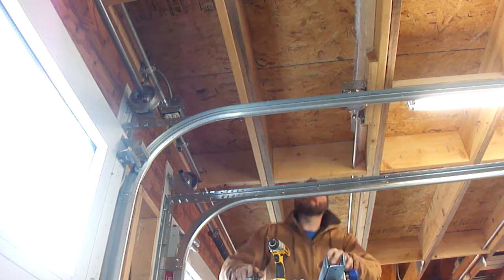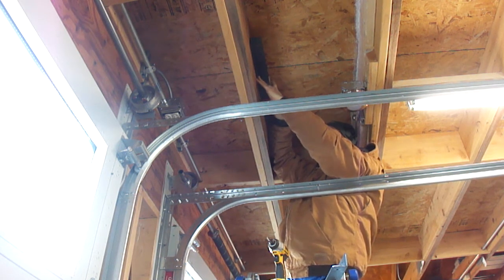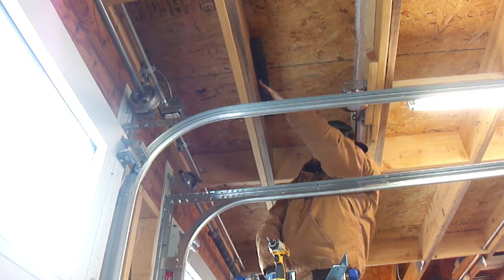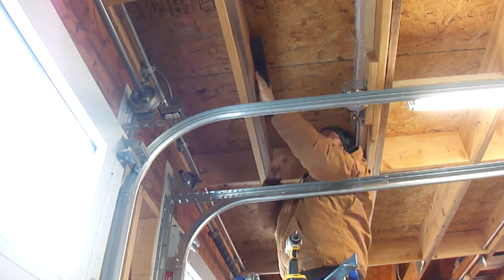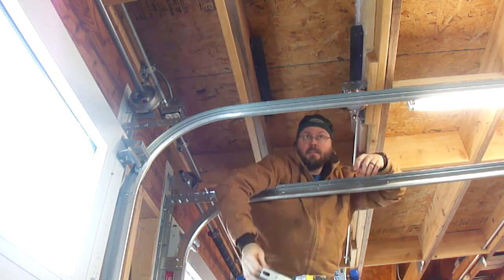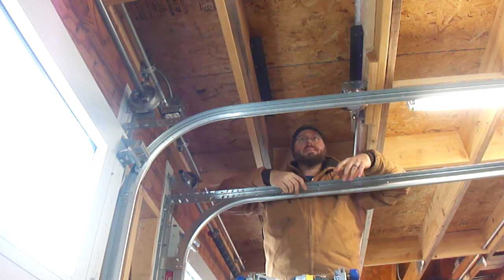Hose Reel Bracket -- Angles installed in ceiling truss bay.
I've marked the center of the garage and the center of the brackets.  Then I use a spacer to locate the angle brackets off the ceiling (attic floor) and screw on the angle brackets with the lag screws.

This was an tough place to work as the garage door tracks are in the way.